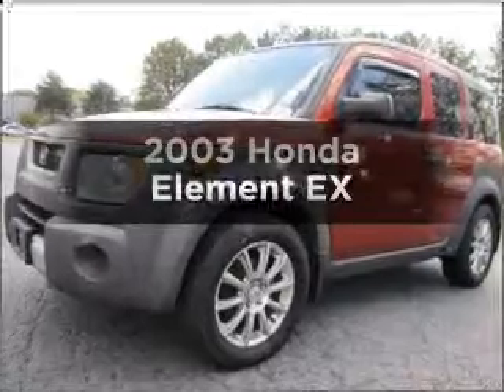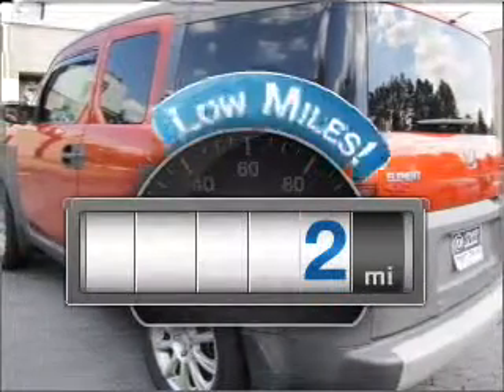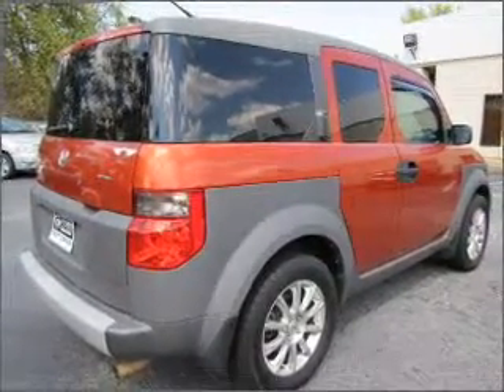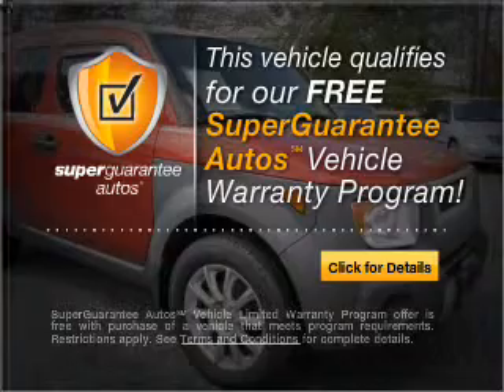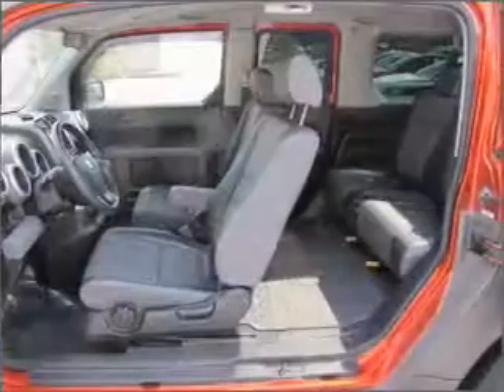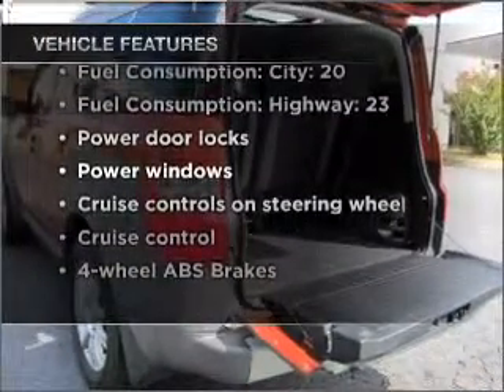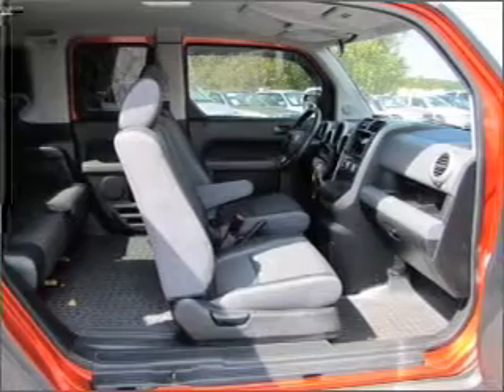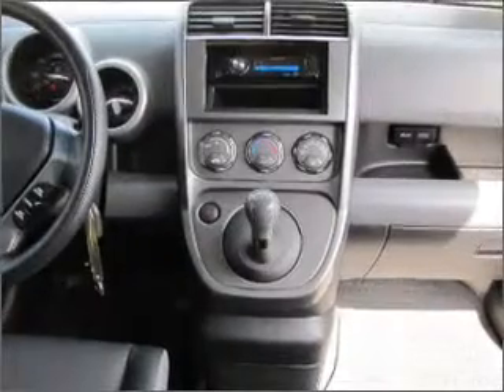2003 Honda Element - Morrow GA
Year: 2003
Make: Honda
Model: Element
Trim: EX
Engine: 2.4 liter inline 4 cylinder 16 valve
Transmission: 5-Speed Manual
Color: Orange
Mileage: 2
Address:
6823 Mount Zion Blvd